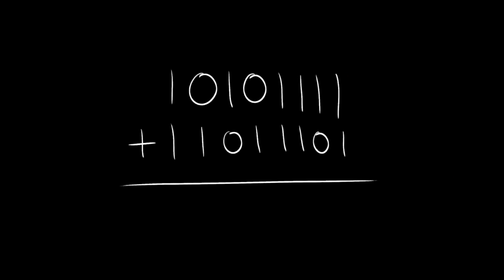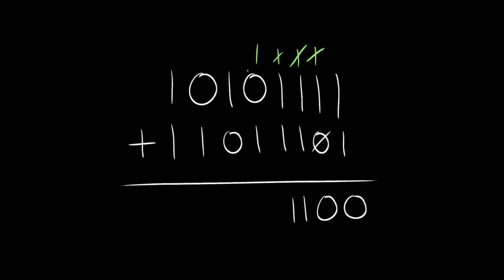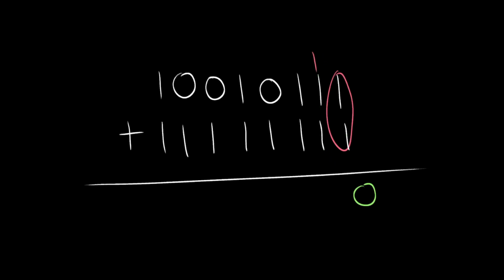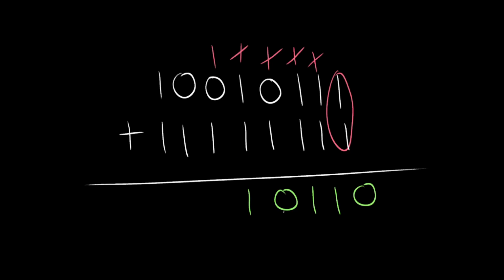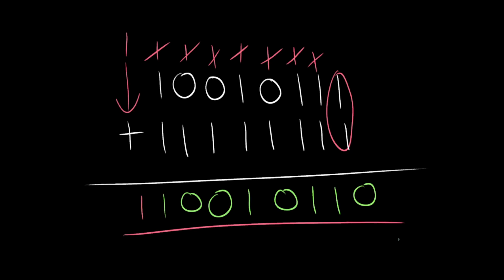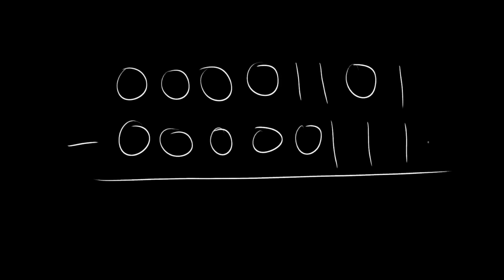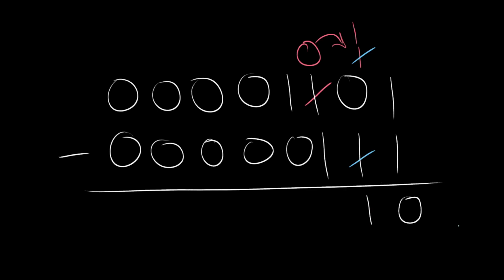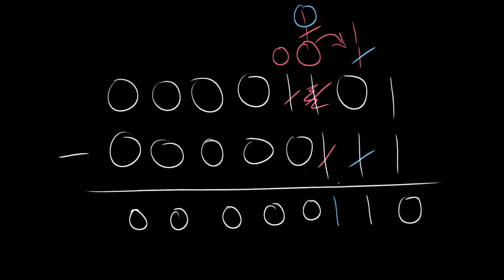Adding and Subtracting Binary Numbers